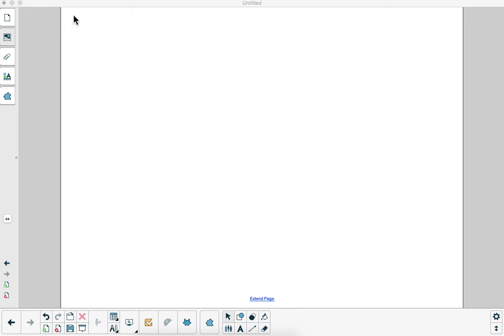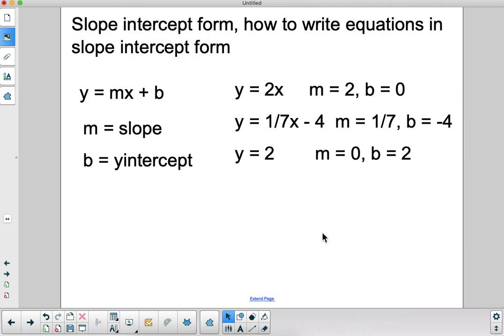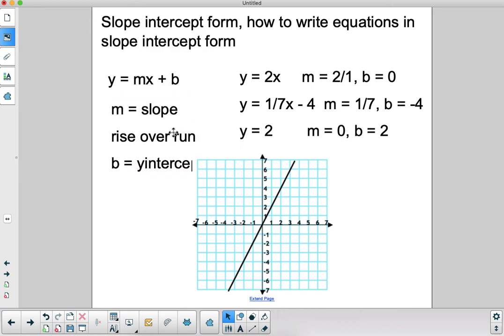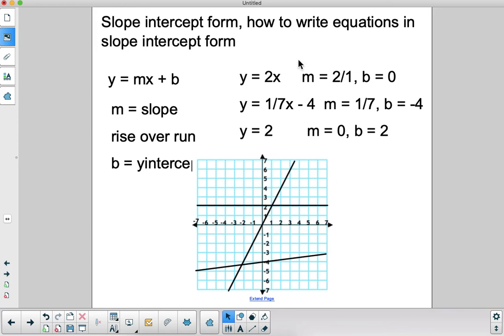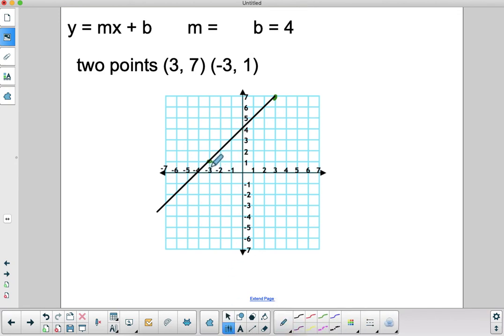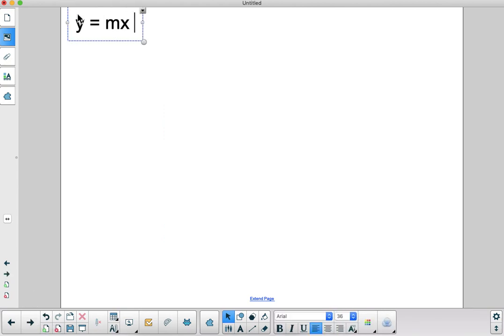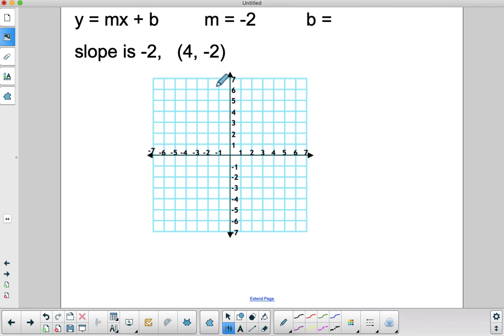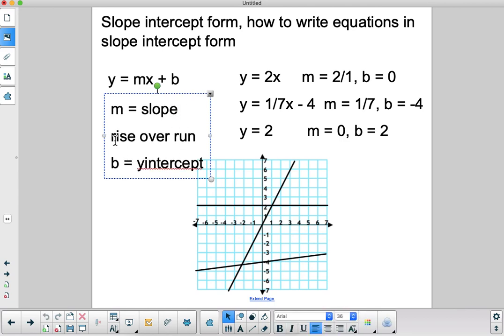Writing Slope Intercept form